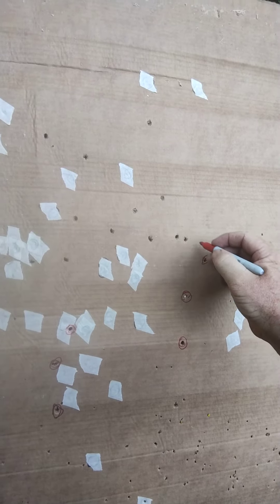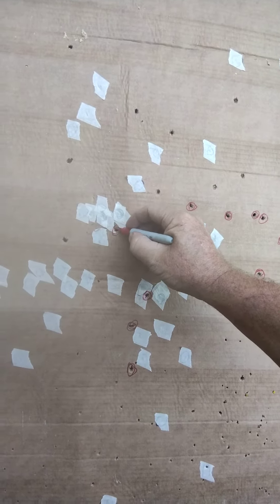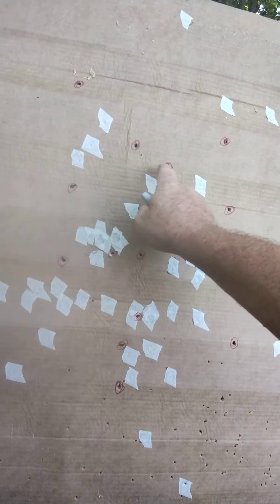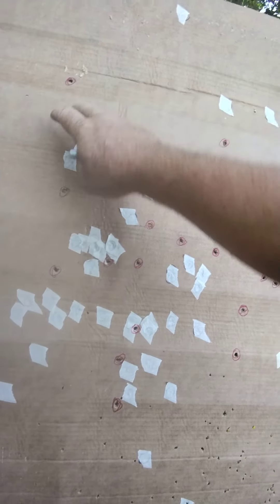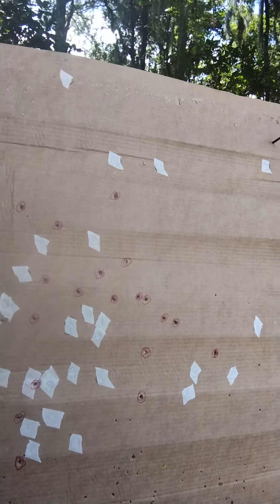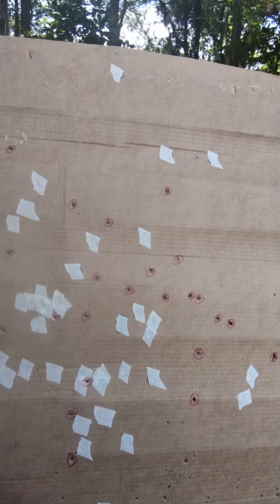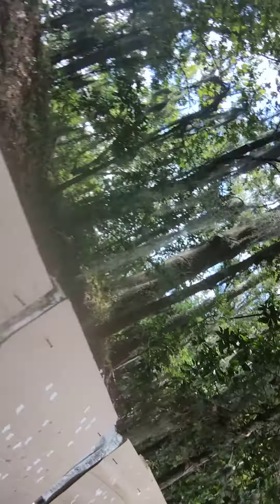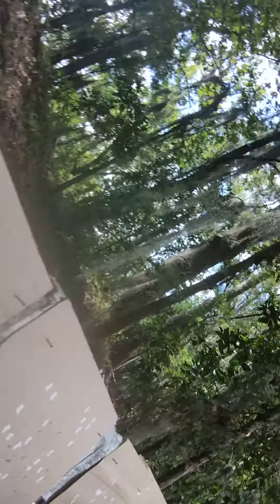Shot the 24 pellet load again, after some modifications. perfect performance this time..💪🎯